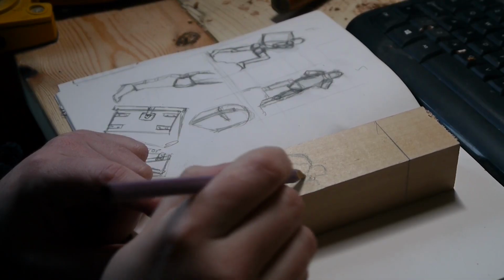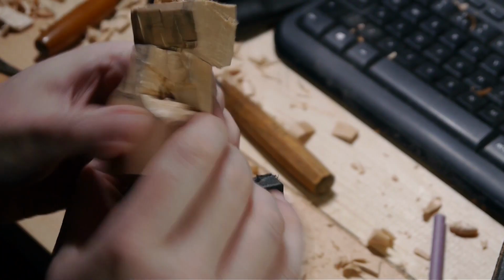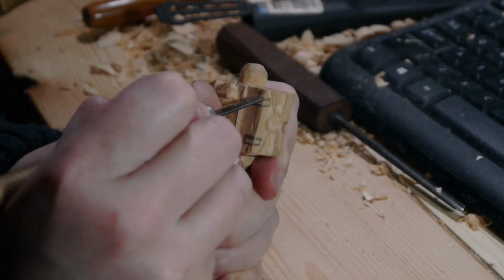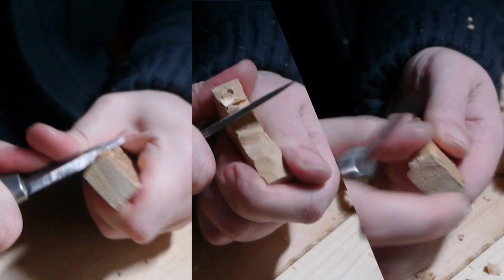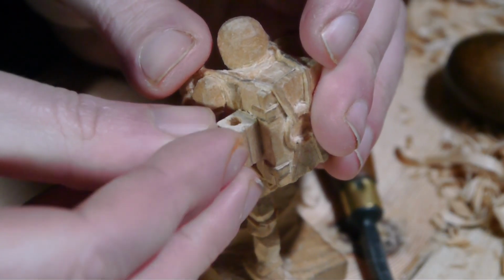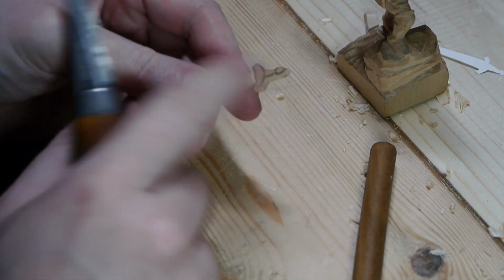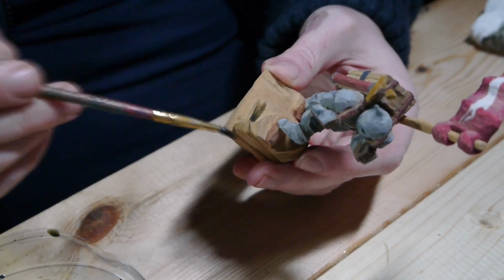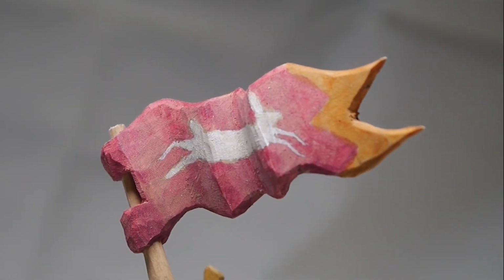How to Carve a Wood Figure - The Fallen Squire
Have a look at how to carve a wood figure; sketching, templates, proportions, roughing out, finishing and painting

Let me take you through the process and show you the story of The Fallen Squire Rovey Victret and his knight, Sir Mareo Davose

Thank you for viewing, check out the various links below if you'd like to see what else I get up to.